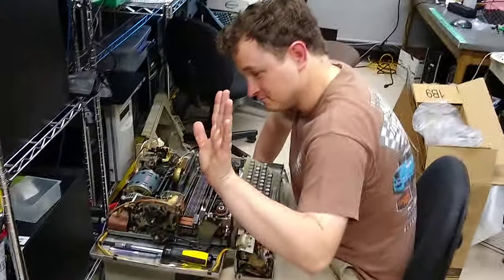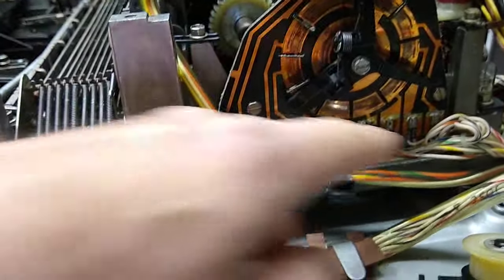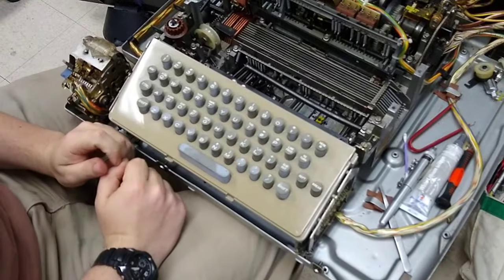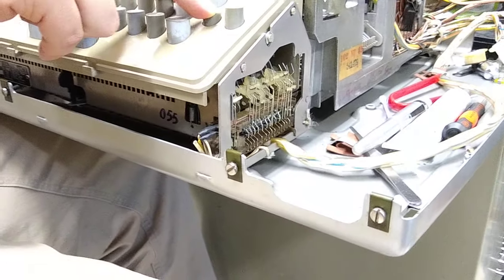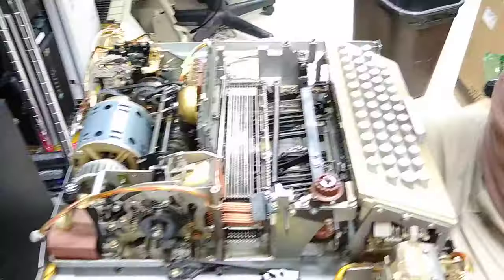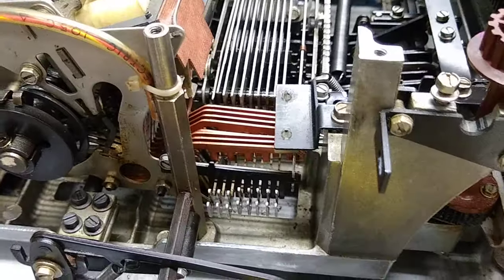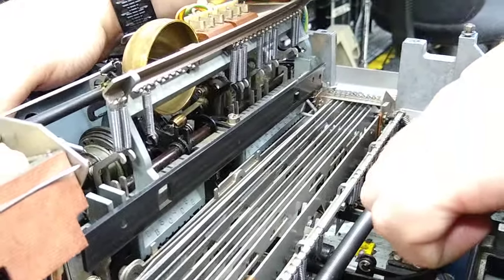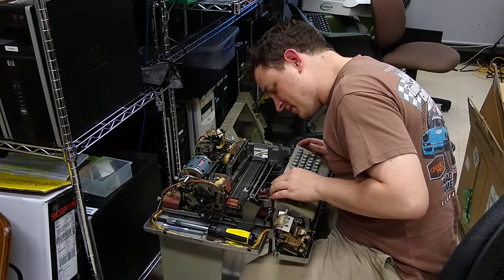PDP-12: How an ASR-33 Sends and Receives Characters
Our newest team member, Matt Singer, has thrown himself into restoring our ASR-33 Teletype, with the hope that we can get it to work with the PDP-12. (Dawson previously cleaned and oiled the key assembly, but hadn't gotten into the guts of the machine.) Matt had taken out the platen (the roller), the carriage (the print head and ribbon assembly), the tape punch and the call control unit / modem, which left the inner mechanism of the ASR-33 exposed. This gave us a very unique opportunity to see how bits are encoded from the keyboard and serialized out over the wire, and also how bits coming in serial off the wire are translated into the bits used to select the character to print. We power the machine by hand to show these actions taking place. I can't believe how intricate and ingenious these machines are.

This video was produced during PDP Camp 2019.